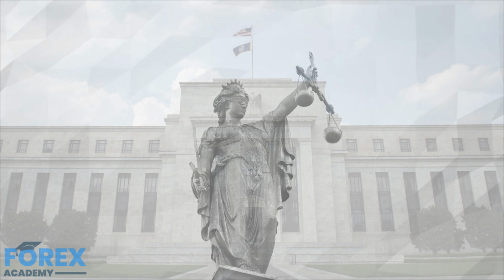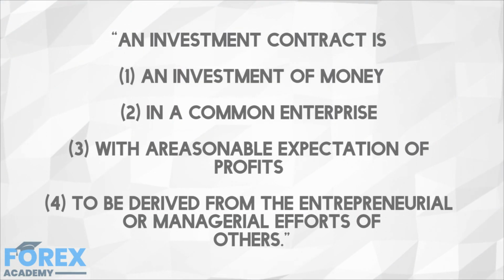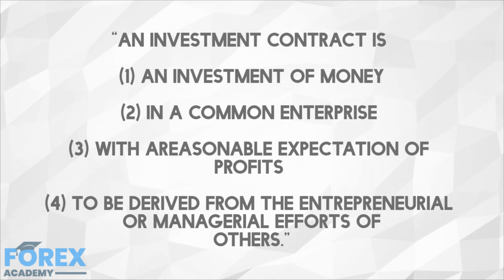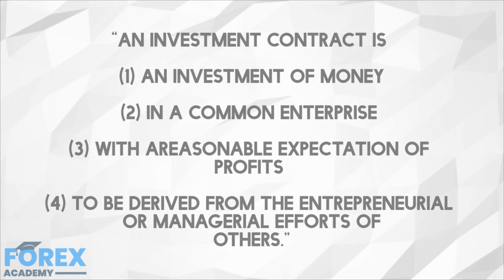What Is A STO & How Is It Different From An ICO?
STO stands for security token offering. Crowdfunding in cryptocurrencies started with ICOs while STOs came as a necessity. Similar to an ICO, investors exchange funds and get a token in return. there are differences between ICOs and STOs. Unlike an ICO, a security token represents an investment contract in an underlying investment asset, such as stocks, bonds, funds, real estate investment trusts or even crypto

Any financial instrument that holds monetary value is considered a security. This means that securities are investment products that are backed by real-world assets. A security token represents ownership information of the aforementioned investment product, rather than having inherent value by itself. Investing in traditional assets can be improved by recording the investments on the blockchain rather than being written on a document.